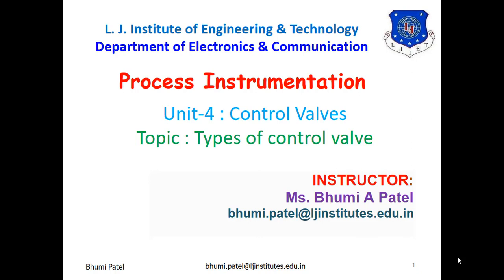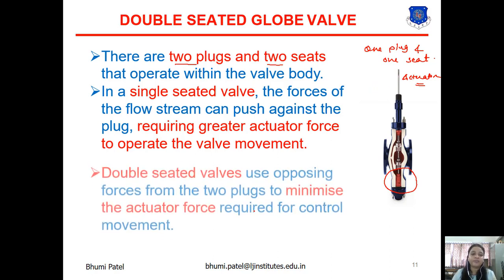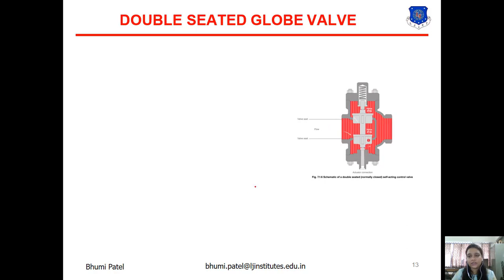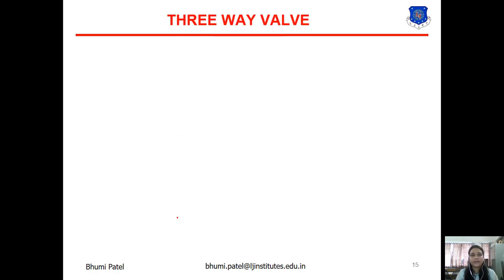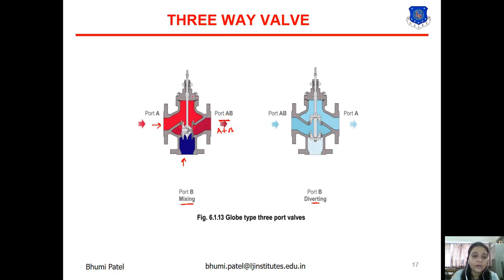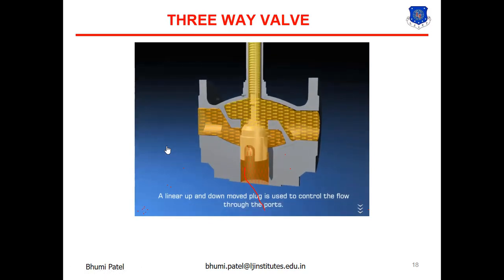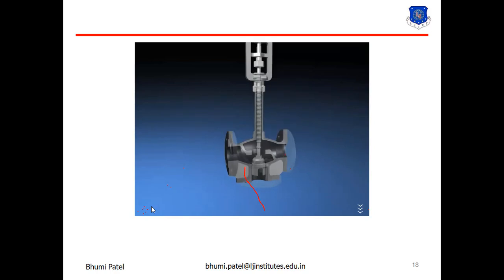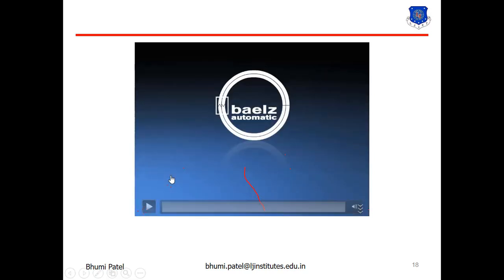SESSION 12_PROCESS INSTRUMENTATION_SEM 5 IC_20 JULY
write down the types of globe valve.
what is double seated globe valve.
write down the advantages of double seated globe valve.
write down the disadvantages of double seated globe valve.
what is three way valve?
write down the advantages of three way valve.
write down the disadvantages of three way valve.